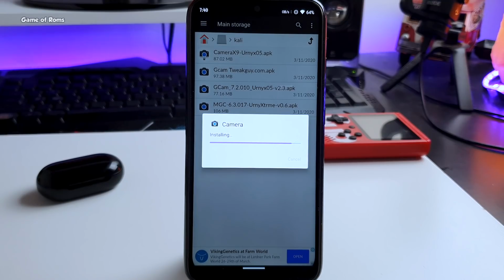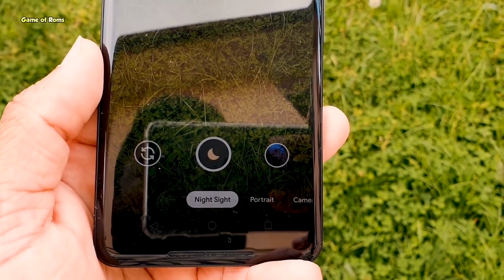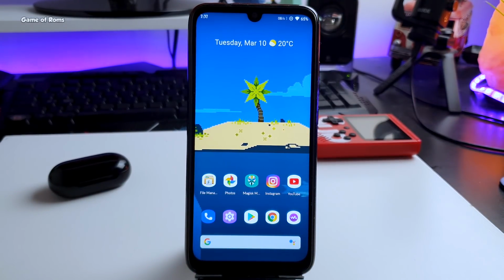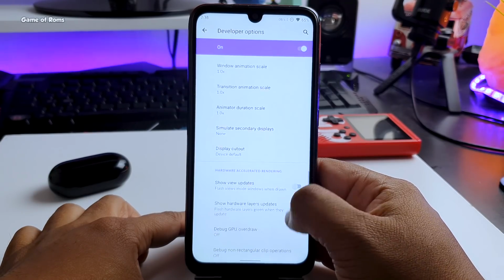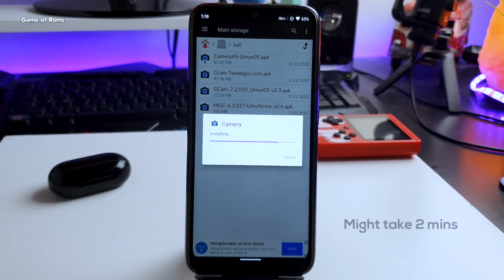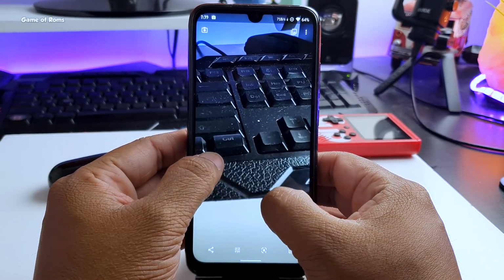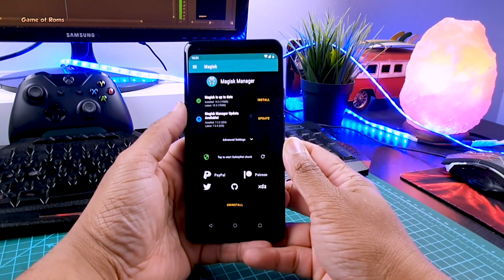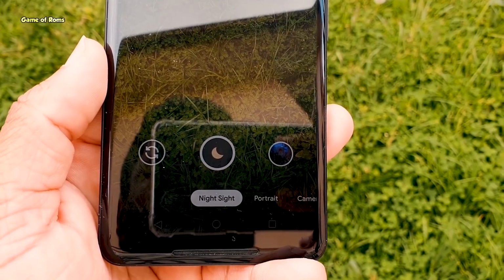How to install Gcam 7.3 Easily - Universal Apk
Here I will explain how to install gcam 7.3 After Very Good Gcam 7.2 google camera from pixel 4 in all android phones so is gcam 7.3 better Than Gcam 7.2 install Gcam in Android 9 pie as well Android 10
For Google camera enthusiasts here is another video about version 7.3 with the astrophotography feature enabled.

I will help you with the following:

- Get the application installed on your device.
- How to activate the astrophotography.
- A camera comparison between astrophotography & night sight.
Here we looked at early Gcam 7.3 from Google Pixel 4 Port on our phones.

Download Gcam 7.3 for
Generic Android
Google Nexus Pixel Phones
Leeco
Lenovo
Motorola
Nextbit
OnePlus
Samsung
Xiaomi
Yu
ZUK